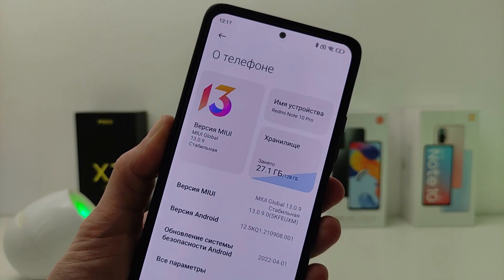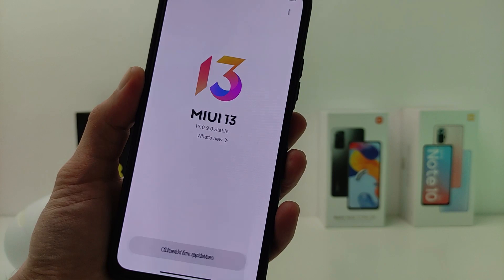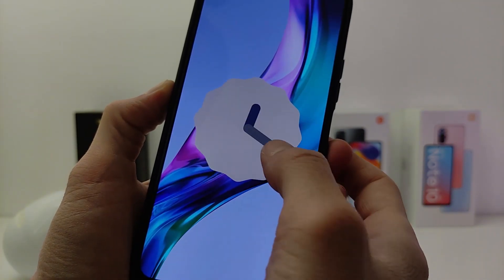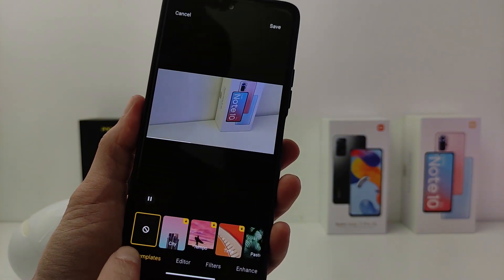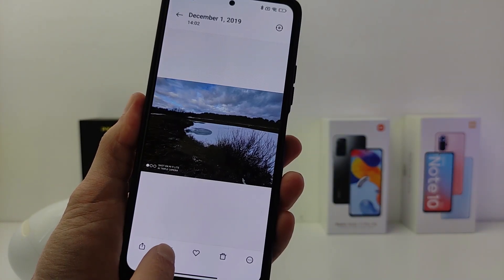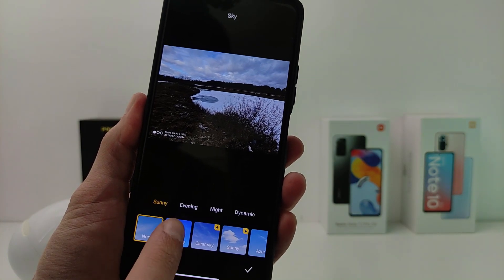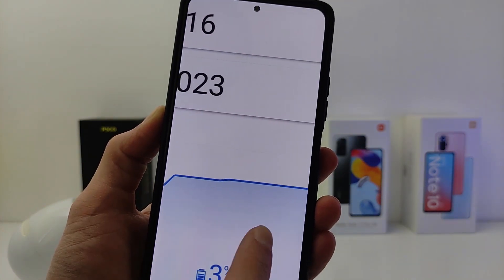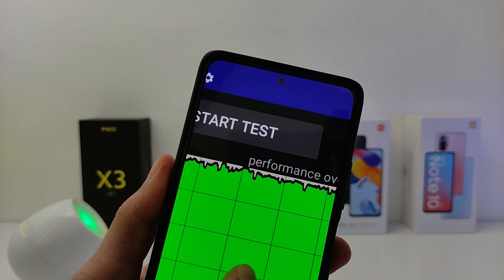New Update MIUI 13.0.9.0 GLOBAL Android 12 for Xiaomi | NEW FEATURES, PERFORMANCE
In this video I will review the new update MIUI 13.0.9.0 Android 12 for Xiaomi Redmi Note 10 PRO ✔️Telegram Techno Smart
🔻 Time codes video:
00:00 Introduction
00:18 List of changes MIUI 13.0.9.0
00:13 NEW FEATURES Xiaomi Gallery Editor Global
01:27 Redmi Note 10 PRO MIUI 13 - Antutu Benchmark
01:35 Redmi Note 10 PRO MIUI 13 - Geekbench 5
01:42 Redmi Note 10 PRO MIUI 13 - Throttling Test